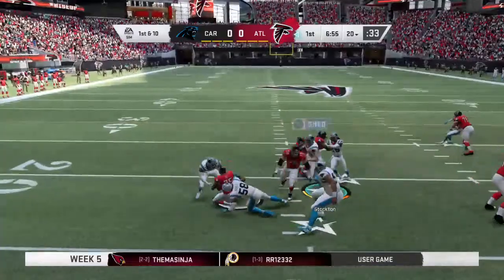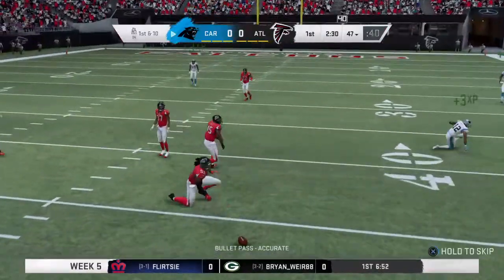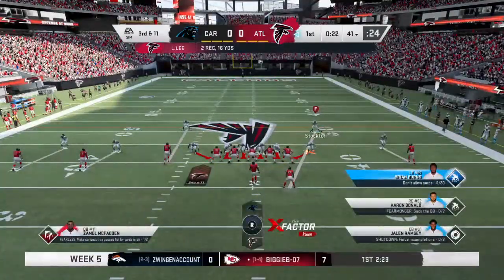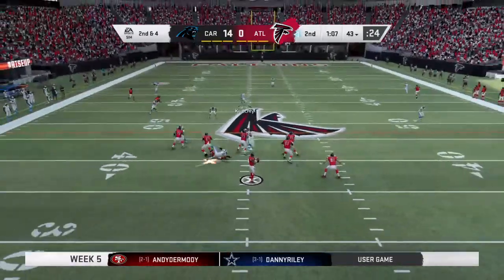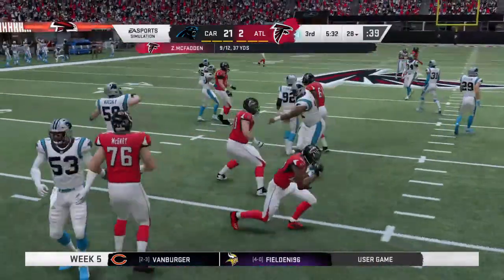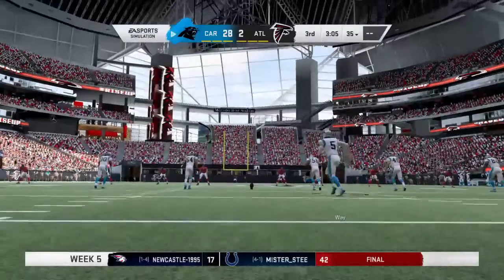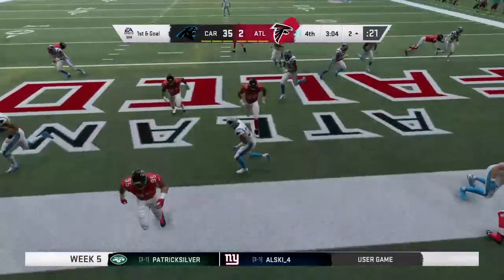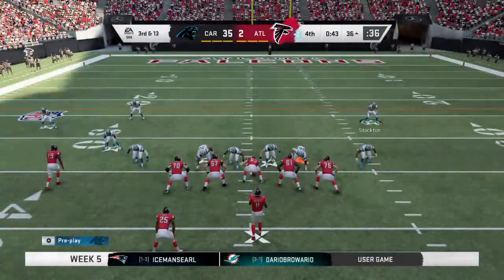RodOwens's Live PS4 Broadcast